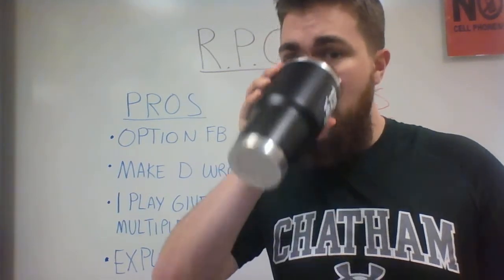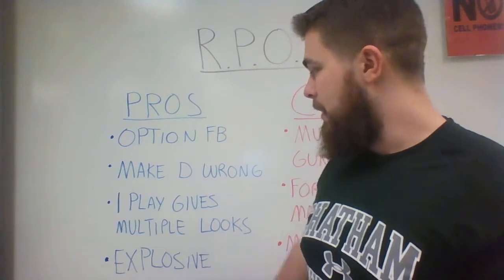Why I like... RPO's (Run Pass Options)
In this video I describe the many reasons that I like RPO's.